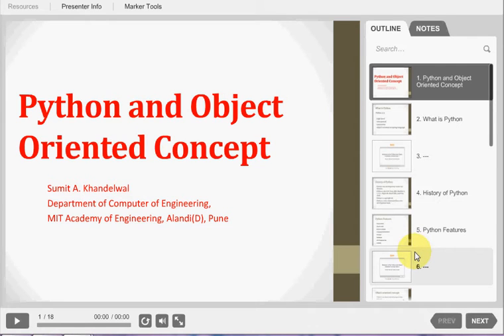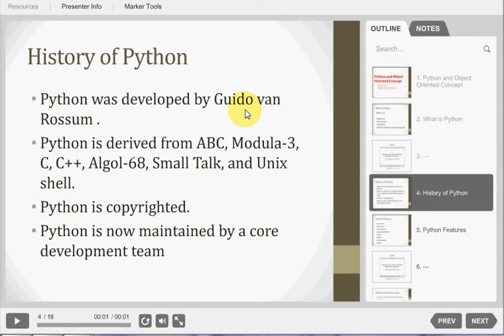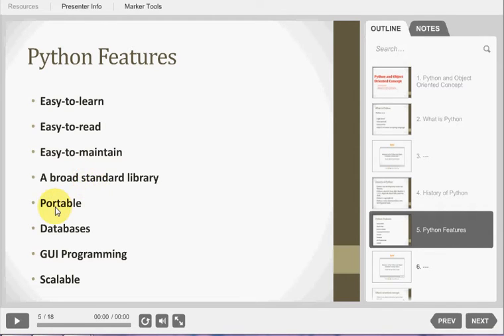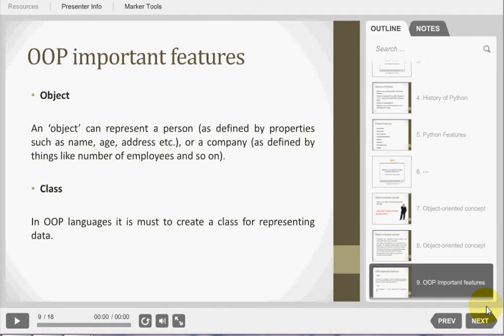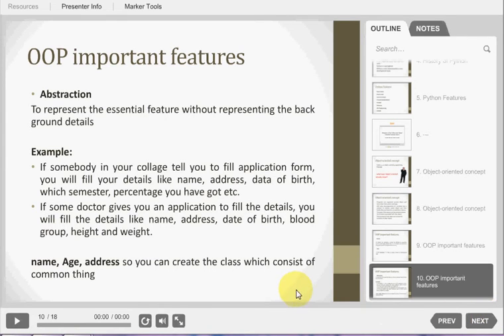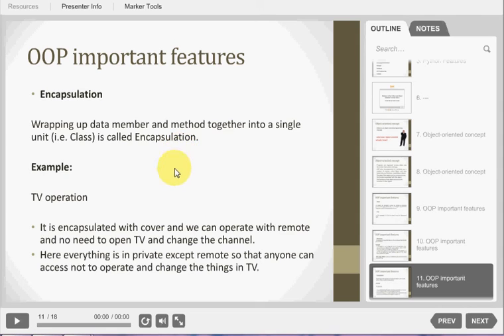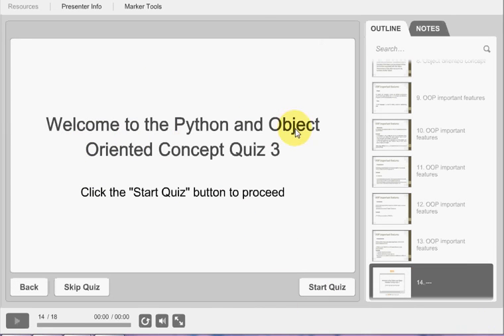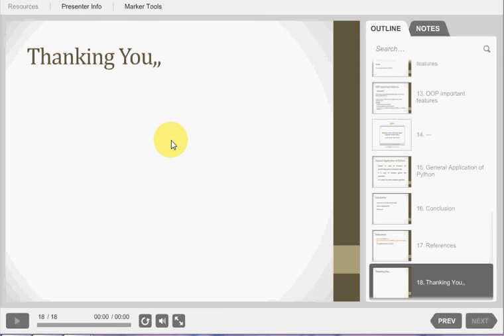Python and object oriented Concept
This is beginner level video to explain Python Programming and Object Oriented Feature.